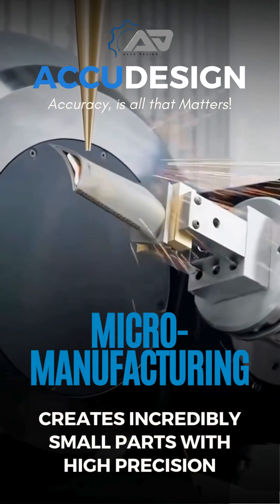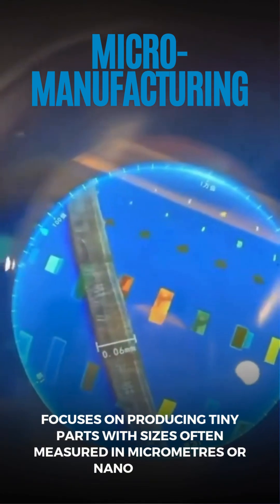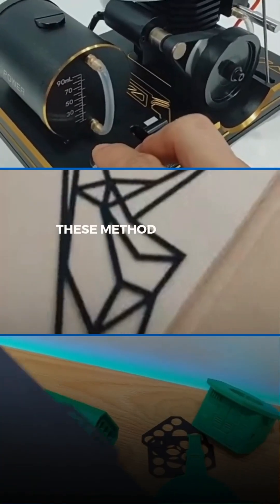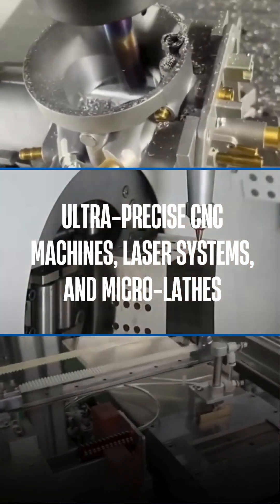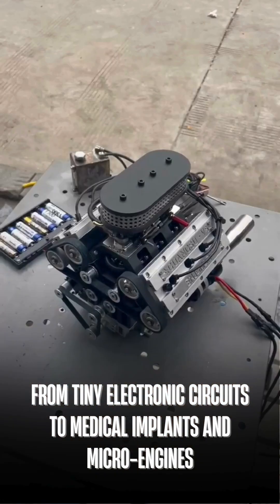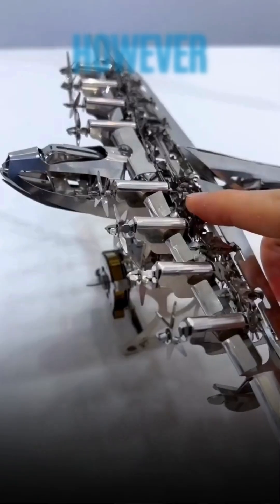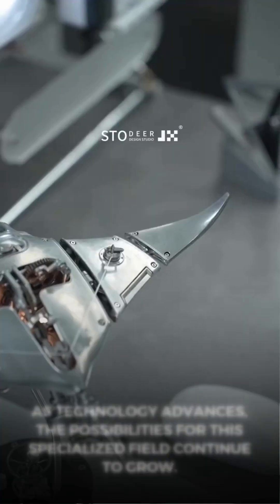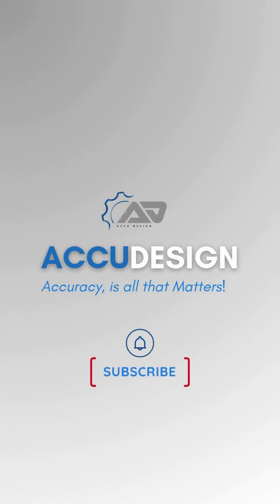The Basics of Micro Manufacturing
🔬 Big Innovations at a Tiny Scale: The World of Micro-Manufacturing ⚙️✨
Welcome to the realm where precision meets the microscopic! Micro-manufacturing is reshaping what’s possible—one micrometre at a time.
Let’s explore how industries are building the future with tiny, high-precision components 👇
🛠️ What is Micro-Manufacturing?
 It’s the art and science of producing miniature parts, often as small as a human hair.
 Used in:
 ✅ Electronics (microchips & sensors)
 ✅ Medical Devices (implants & stents)
 ✅ Aerospace (micro-engines & components)
🧰 Core Techniques & Tools
Micro-Machining – Uses ultra-precise CNC tools
Laser Etching – For intricate surface detailing
Micro 3D Printing – Layer-by-layer accuracy in plastic and metal
Micro-Lathes & Grinders – For turning and polishing tiny parts
These tools operate at tight tolerances, often in microns or nanometres, to ensure absolute precision.
 🎯 Enables miniaturization in tech
 💉 Powers life-saving medical innovations
 🛰️ Supports advanced aerospace systems
 💡 Boosts efficiency in product design and functionality
⚠️ Challenges in Micro-Manufacturing
Maintaining consistency at such tiny scales
Tool wear and alignment at micro-levels
Scaling up production economically
Yet, with advances in AI, automation, and materials, these barriers are falling fast.
🔮 What’s Next?
 As nanotech and precision tooling advance, micro-manufacturing will continue to push boundaries in innovation, bringing science fiction closer to reality.
🚀 Small parts. Huge impact.
 Micro-manufacturing is a key player in the future of design, medicine, and technology.
hashtag#MicroManufacturing hashtag#PrecisionEngineering hashtag#AdvancedManufacturing hashtag#CNC hashtag#LaserEtching hashtag#3DPrinting hashtag#MedicalTech hashtag#NanoTech hashtag#EngineeringFuture hashtag#SmartDesign